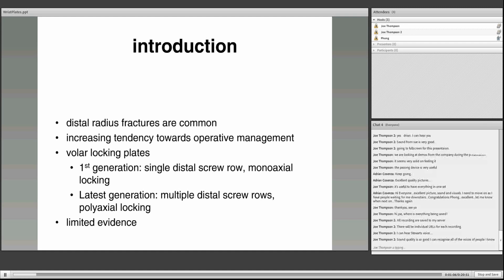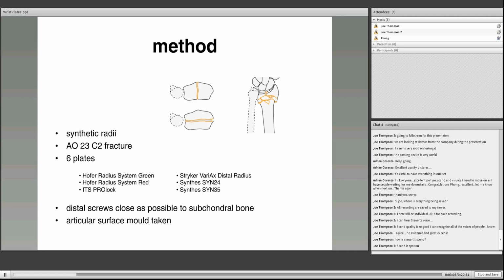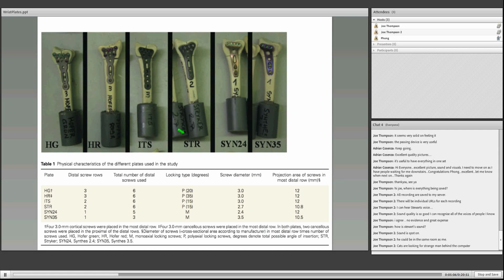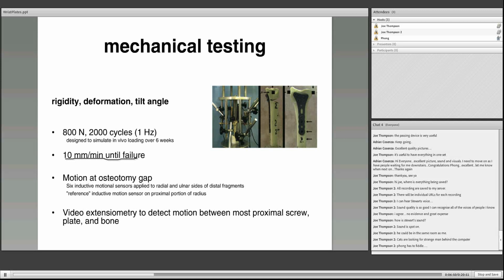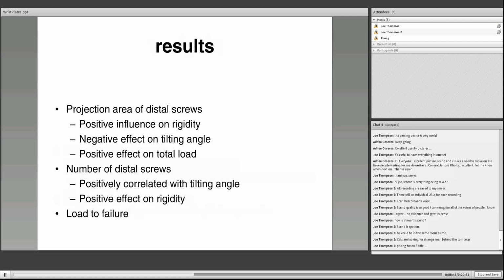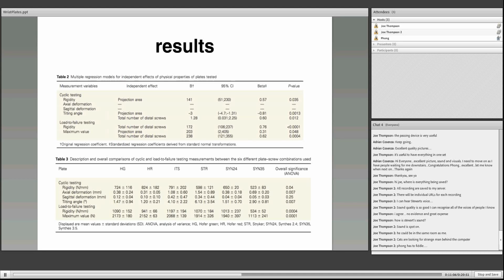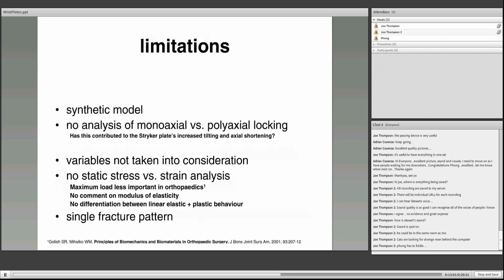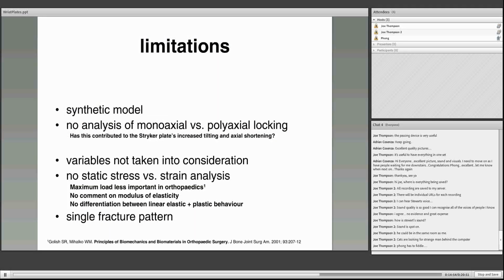Screws and distal radial fractures - part 1 of 2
Influence of screw diameter and number on reduction loss after plating of distal radius fractures